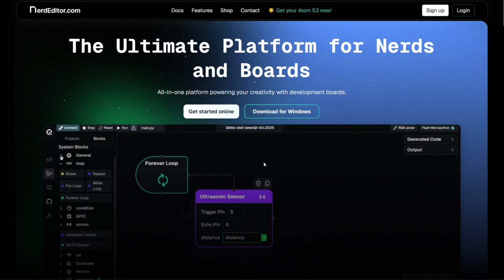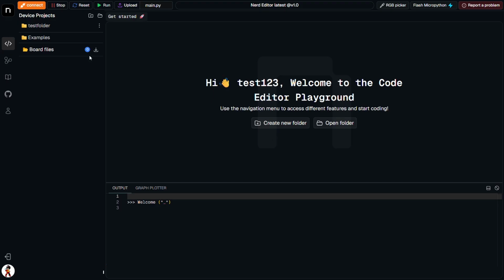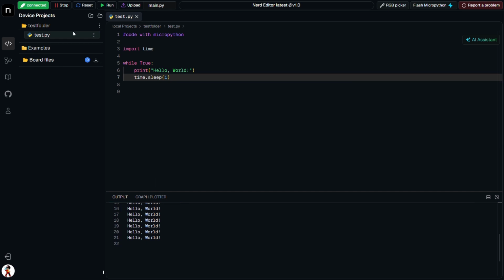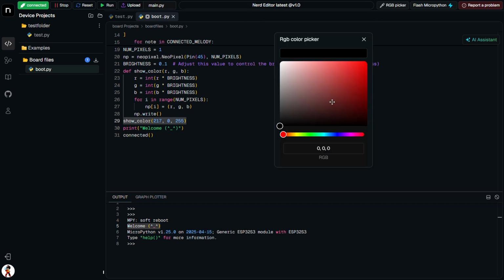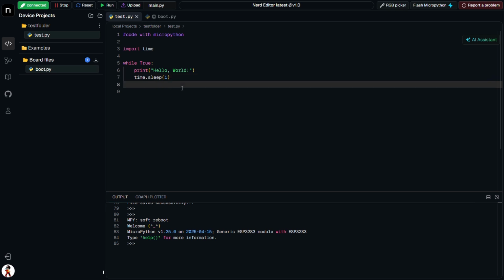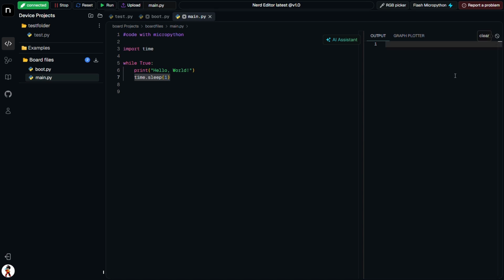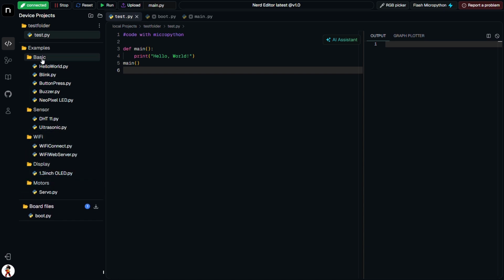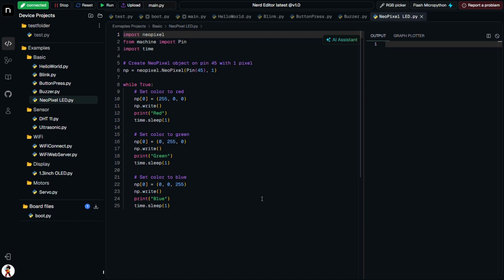Getting started with NerdEditor | Code Editor Tutorial | Qbitio technologies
This is the introduction video you obly need to get started with our platform NerdEditor's Code editor feature. From creating a folder to finishing your project , this video will give you a clearcut idea of how to use Code editor feature in our NerdEditor platform.